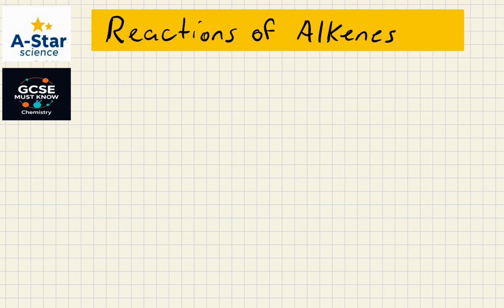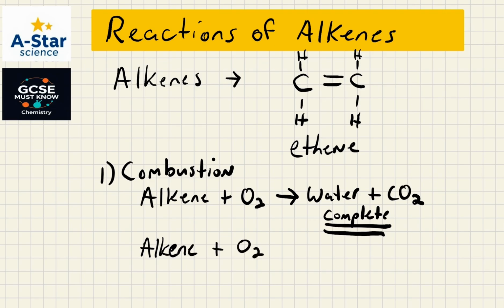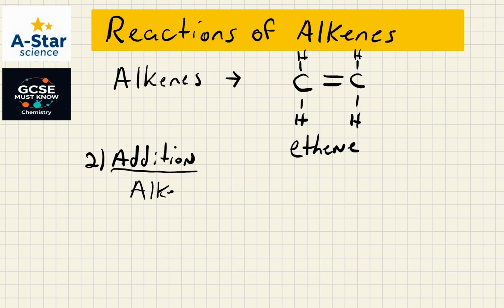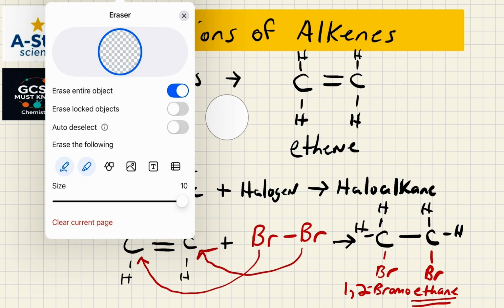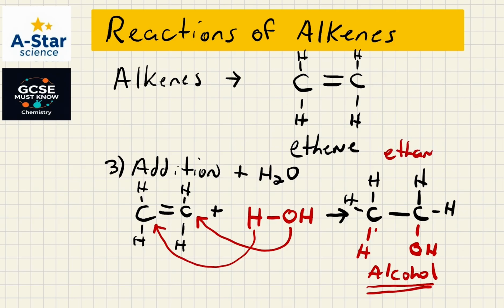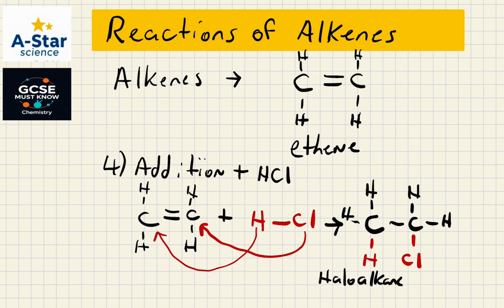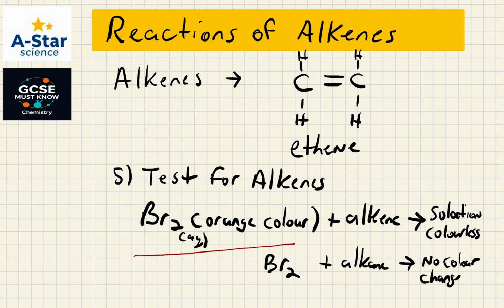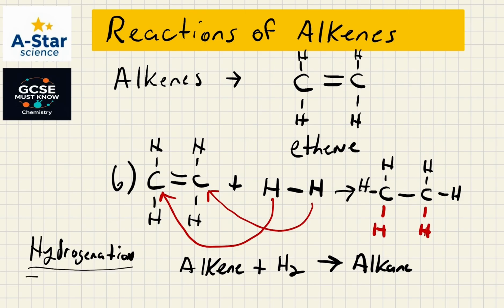Reactions of Alkenes [GCSE Chemistry - Must Know Series]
What are the main reactions of alkenes that you need to know for your GCSE Chemistry exams? Learn them all here!